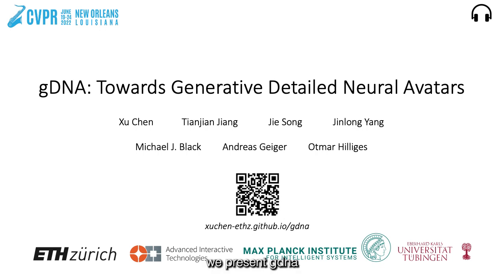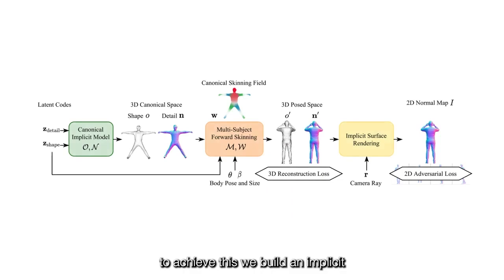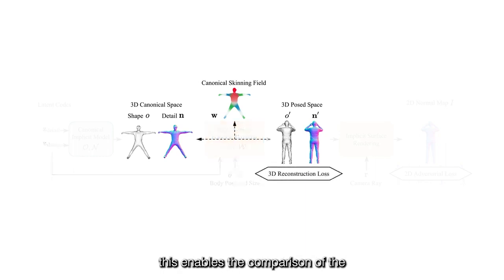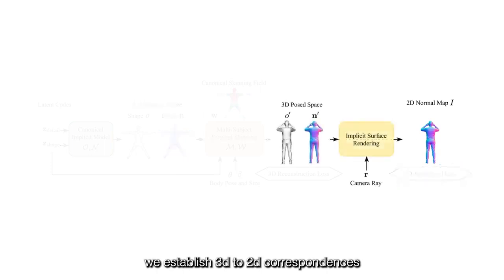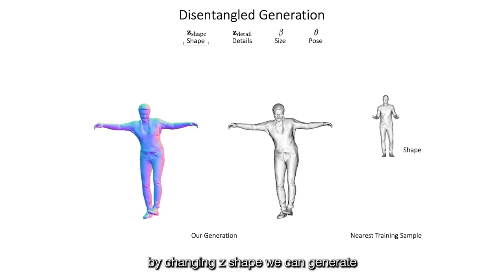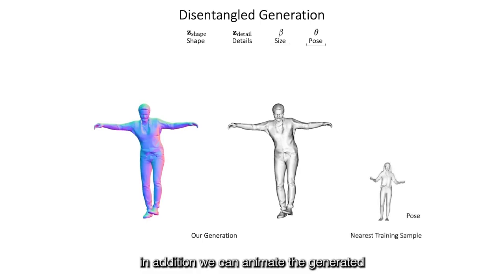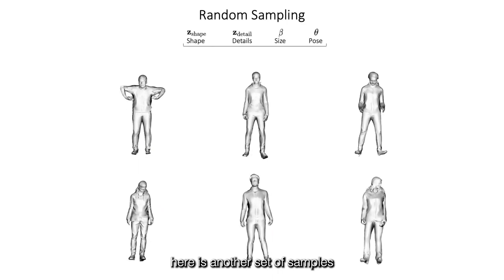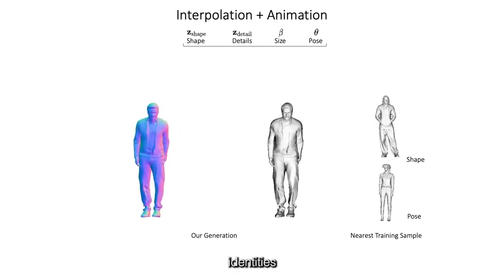gDNA: Towards Generative Detailed Neural Avatars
To make 3D human avatars widely available, we must be able to generate a variety of 3D virtual humans with varied identities and shapes in arbitrary poses. This task is challenging due to the diversity of clothed body shapes, their complex articulations, and the resulting rich, yet stochastic geometric detail in clothing. Hence, current methods that represent 3D people do not provide a full generative model of people in clothing. In this paper, we propose a novel method that learns to generate detailed 3D shapes of people in a variety of garments with corresponding skinning weights. Specifically, we devise a multi-subject forward skinning module that is learned from only a few posed, un-rigged scans per subject. To capture the stochastic nature of high-frequency details in garments, we leverage an adversarial loss formulation that encourages the model to capture the underlying statistics. We provide empirical evidence that this leads to realistic generation of local details such as wrinkles. We show that our model is able to generate natural human avatars wearing diverse and detailed clothing. Furthermore, we show that our method can be used on the task of fitting human models to raw scans, outperforming the previous state-of-the-art